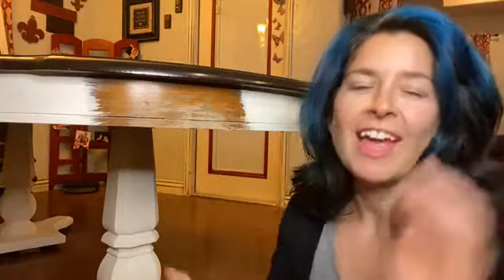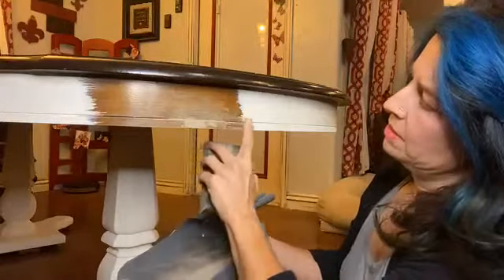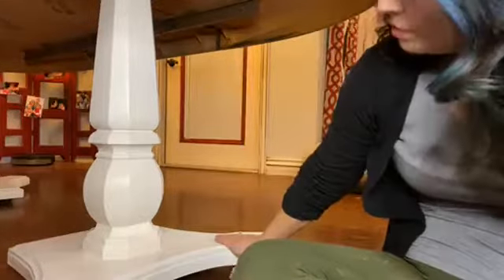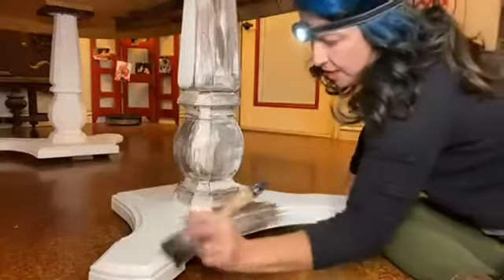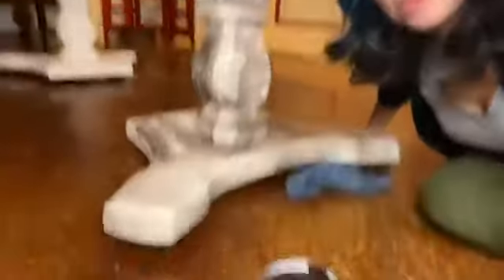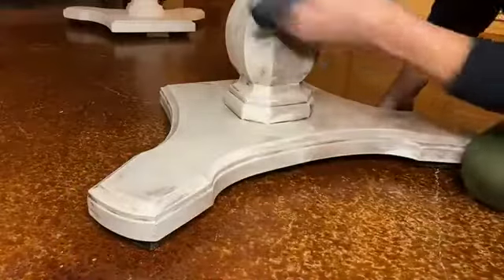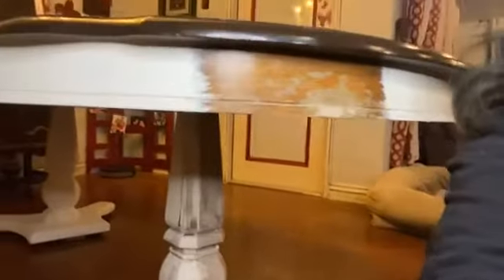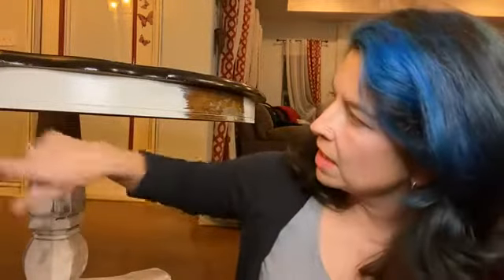Table Series 4: To was BEFORE or AFTER you clear coat. THAT is the question!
Here we learn what it looks like when you clear coat a piece before and after using brown wax.